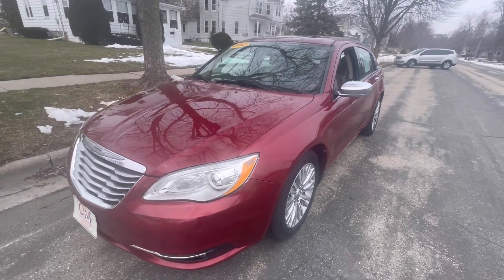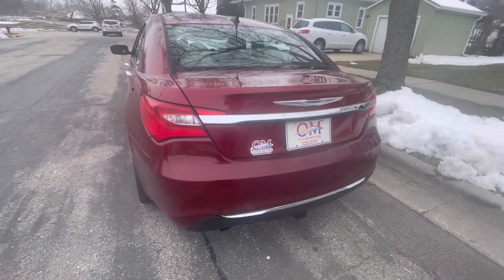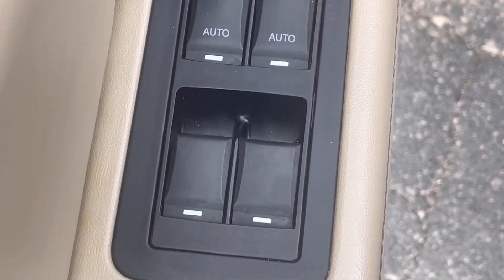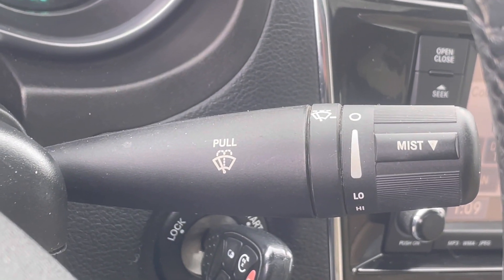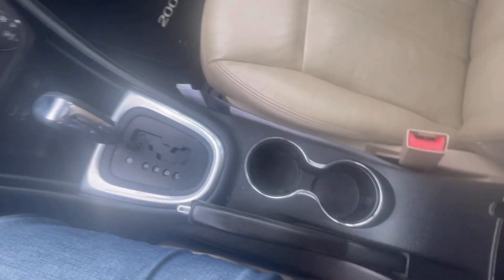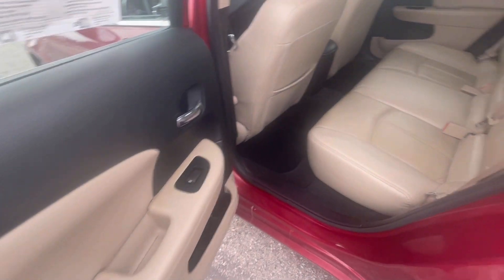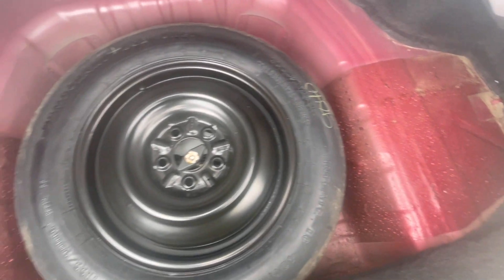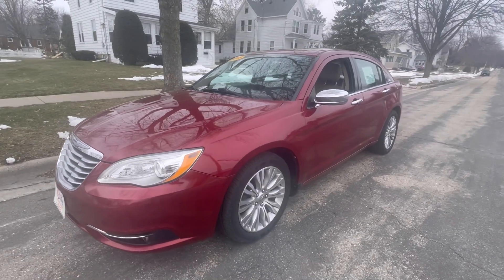SOLD---2013 Chrysler 200 Limited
Oliver Motors is EXCITED to offer this 2013 Chrysler 200 Limited with 96,834 miles!

Talk about a loaded sedan.  This is a great fuel-efficient sedan that has sleek body lines and great options to keep you comfortable for those long trips.

- Automatic transmission
- Cruise control
- Power locks
- Power windows
- Full leather interior
- Heated seats
- Sunroof
- Navigation
- Satellite Radio